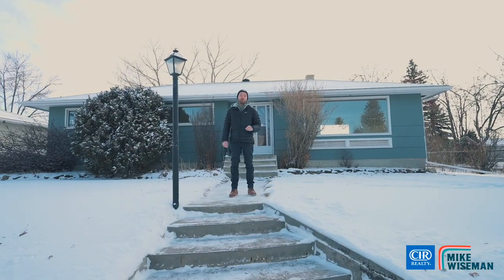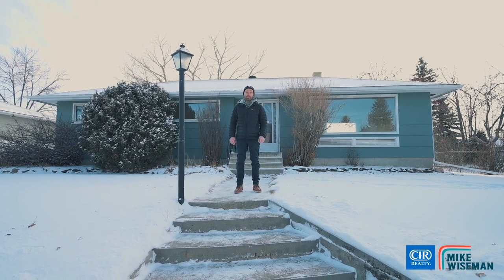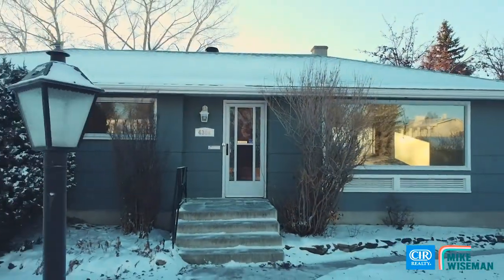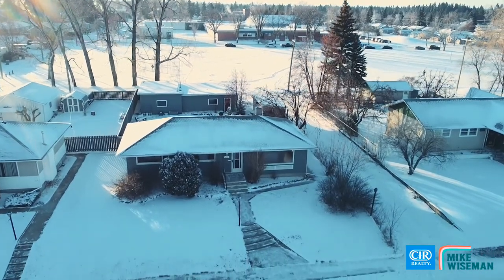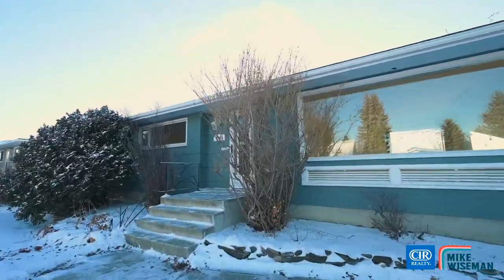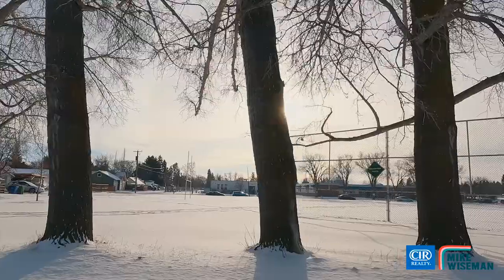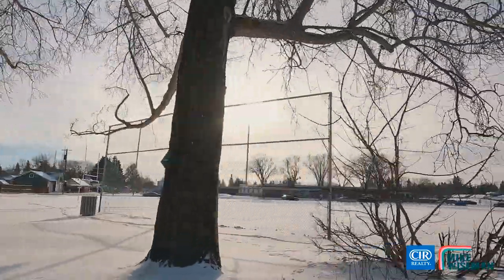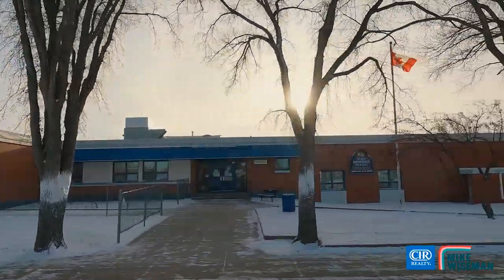Amazing Character Home in Red Deer, Alberta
Check out this great home in Red Deer for under $320,000. It's got lots of potential for a solid investment or a future flip. Call Mike Wiseman with CIR today to book a showing.

The pros and Cons of living in Red Deer, Alberta.
Crime in Red Deer Alberta
Schools in Red Deer
Living in Red Deer Alberta
Relocating to Red Deer Alberta
Cost of living Red Deer Alberta

Red Deer's Realtor
Mike Wiseman with CIR